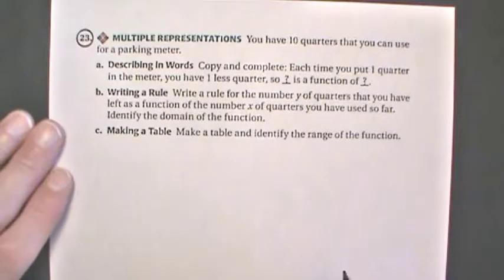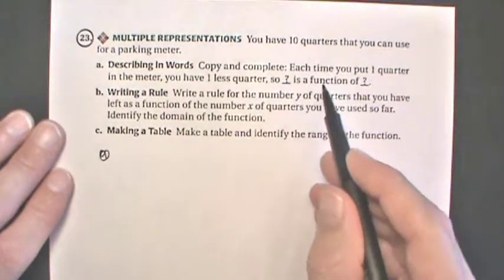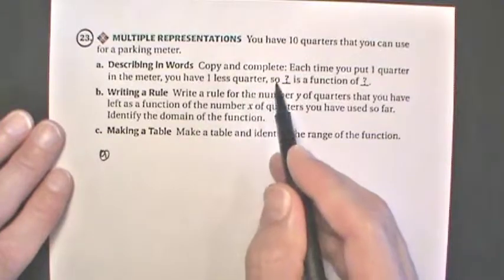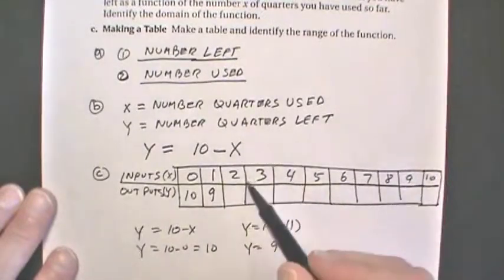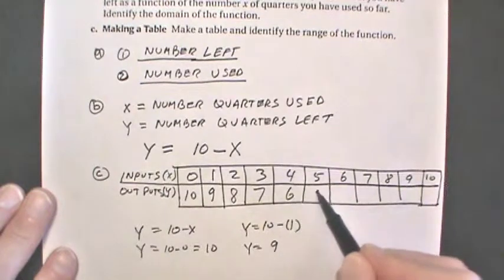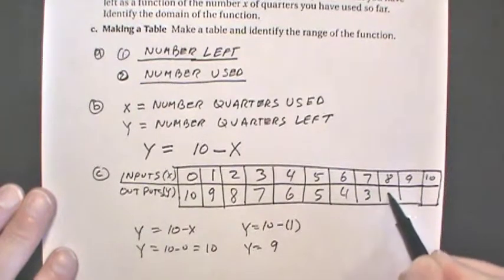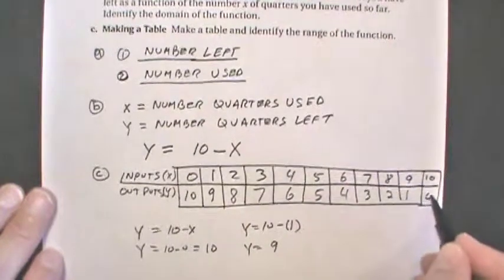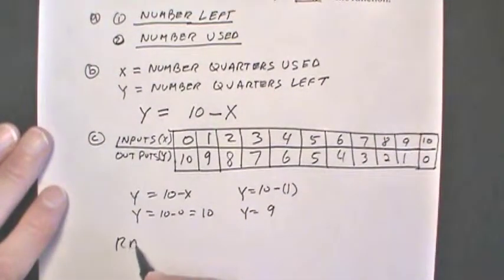algebra1, 2007, mcdougal - lesson1.6 skill practice and problem solving, problem 23